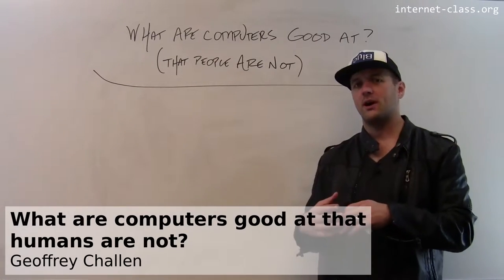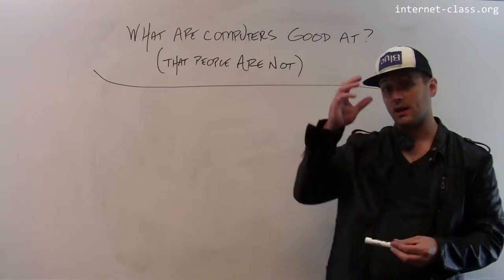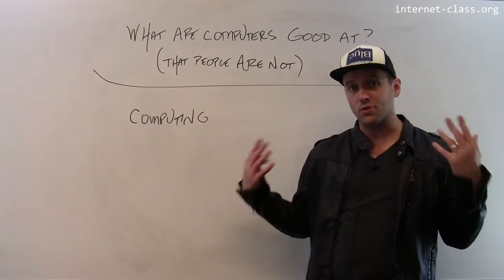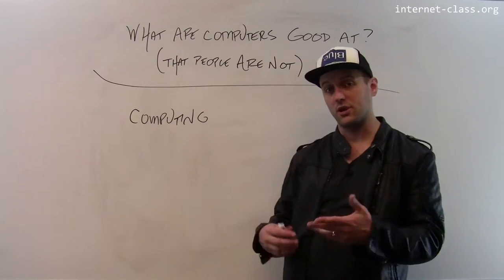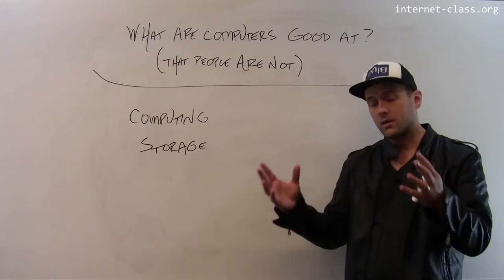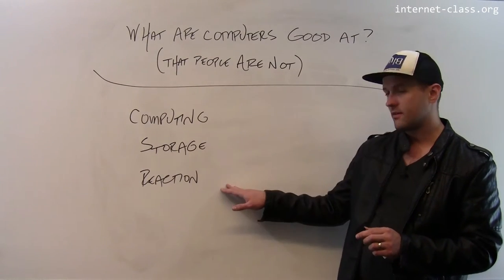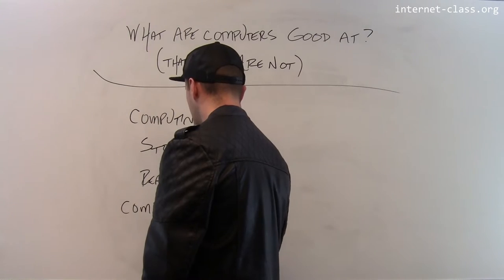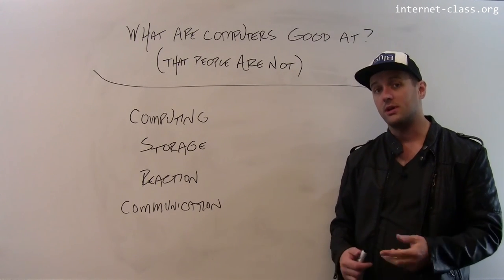What are computers good at that humans are not?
To understand how computers complement us, it’s important to compare our capabilities with theirs. Computers are great at certain things, particularly storing and processing information. Their memories are far better than ours, as is their ability to perform simple mathematical operations. Their speed combined with their storage abilities makes them far better than us at dealing with large amounts of information, and at making split-second decisions.